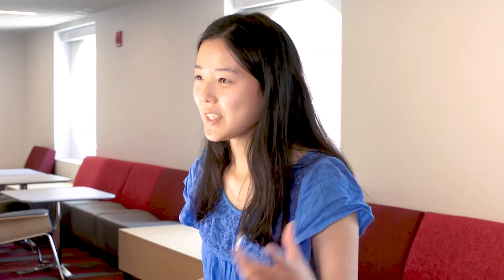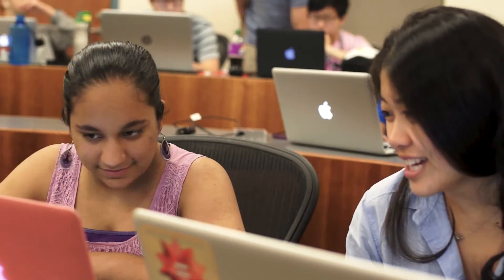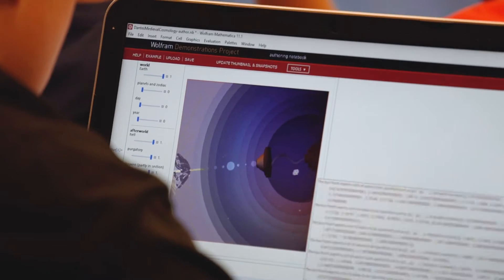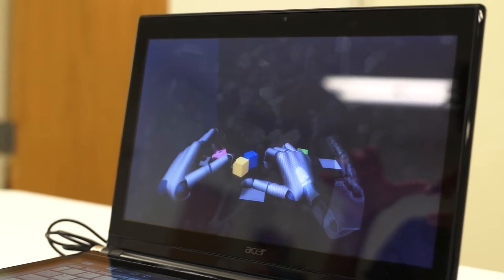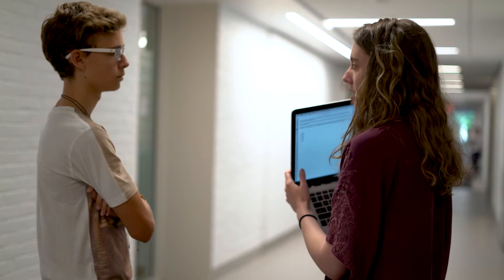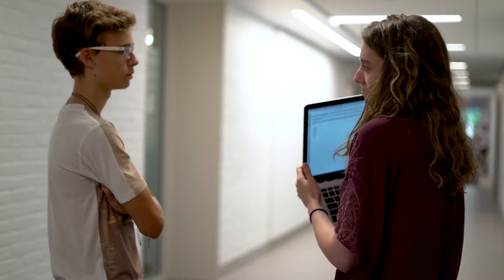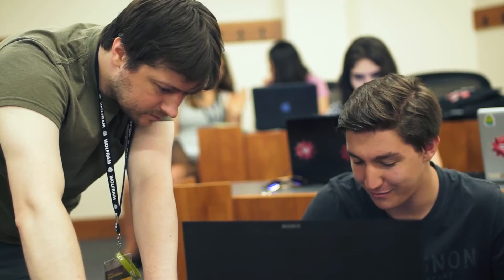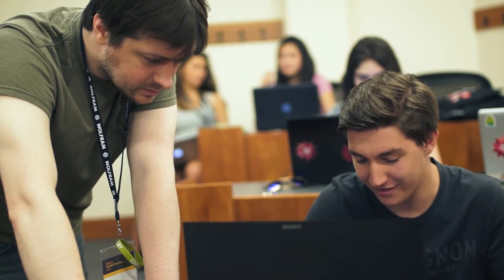Wolfram High School Summer Research Program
Wolfram High School Summer Research Program is a project-based research opportunity for motivated high-school students to move beyond the cutting edge of computational thinking and artificial intelligence. This is a unique opportunity for entrepreneurial and STEM-minded students to explore science and technology.